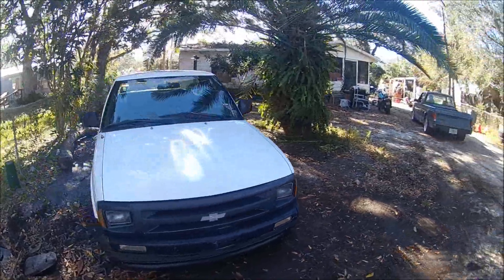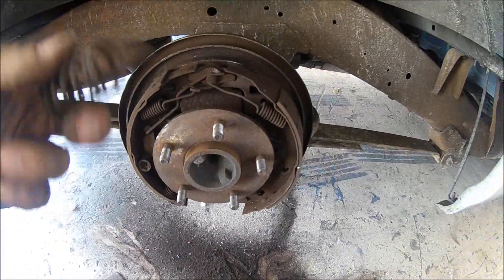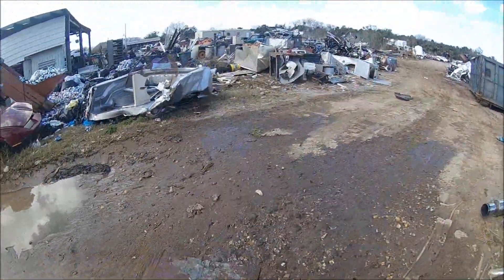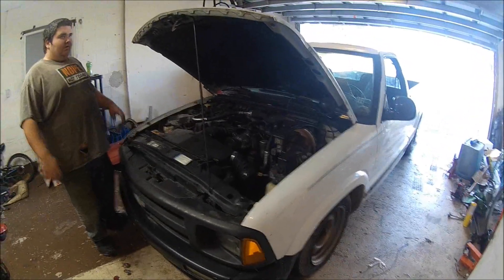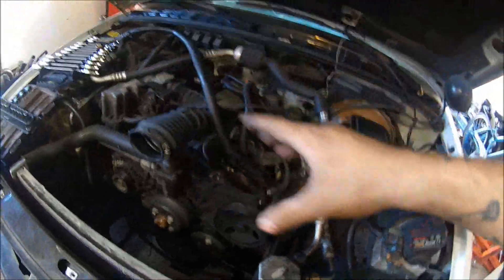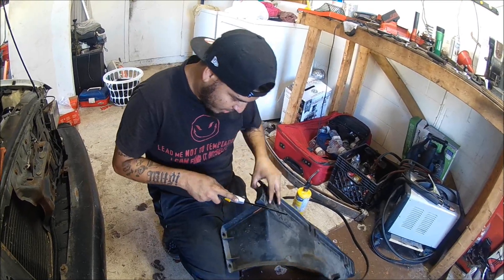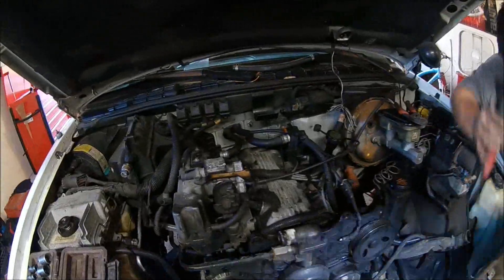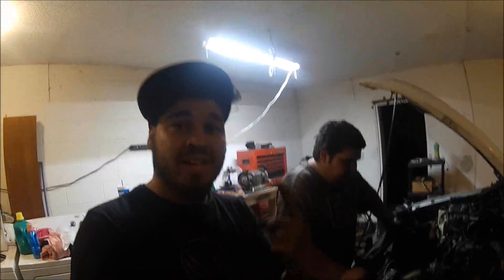Chevy S10 budget turbo build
Hello and Welcome back to another video here at CarDudeGarage as you can see in the title we are doing a budget turbo build on the S10 hope yall enjoy this little build on the drift truck please like comment subscribe and share thank you